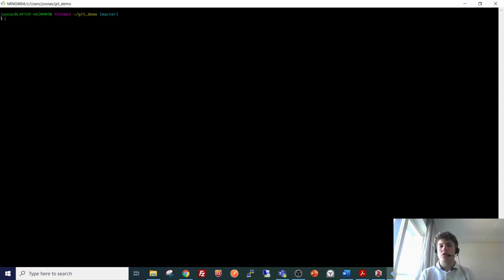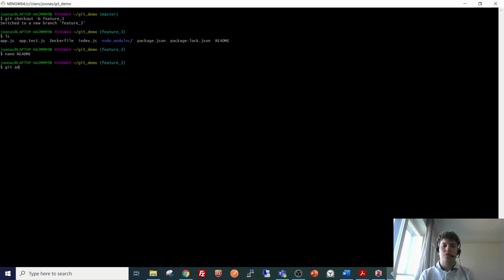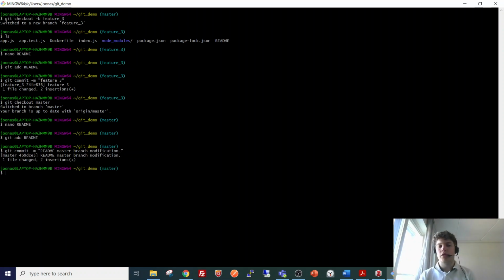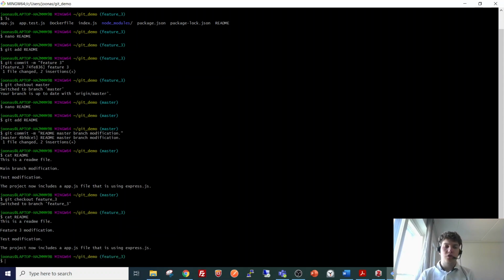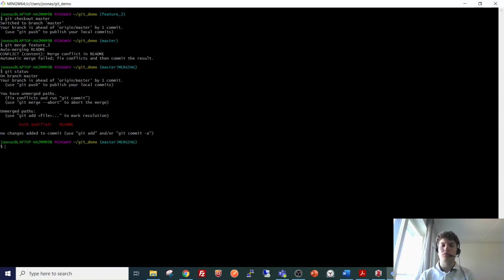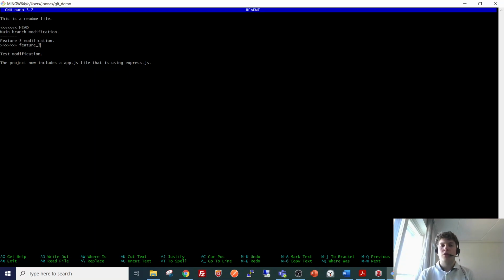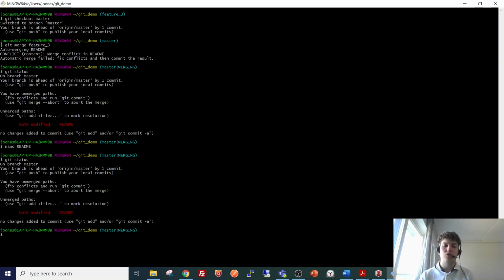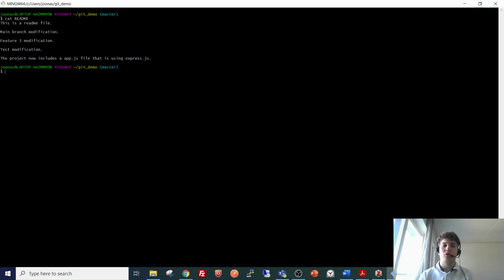Version Control - Resolving merge conflicts